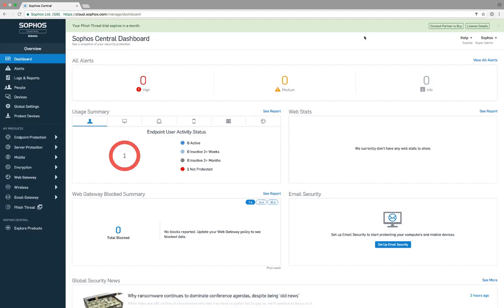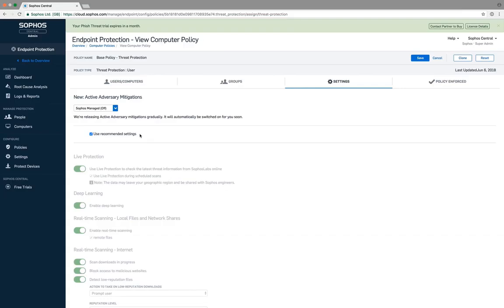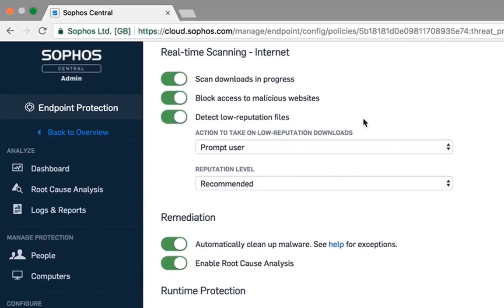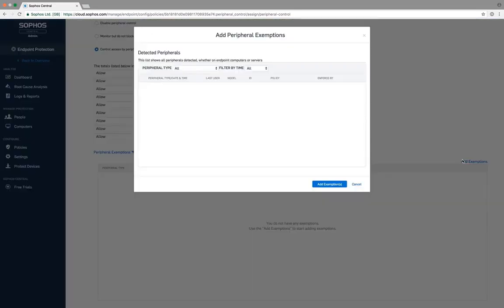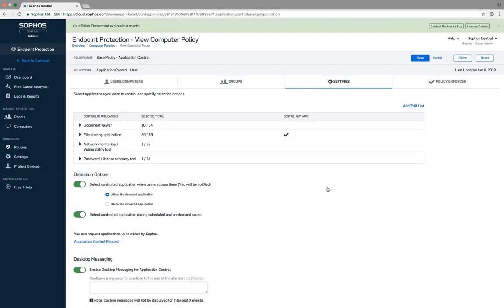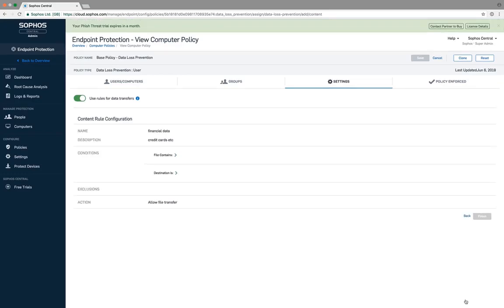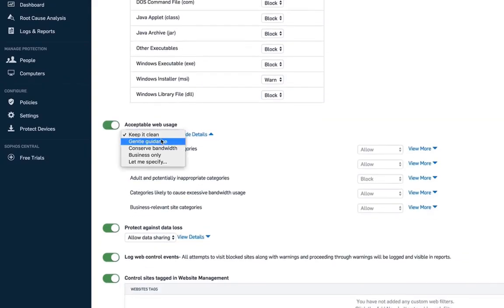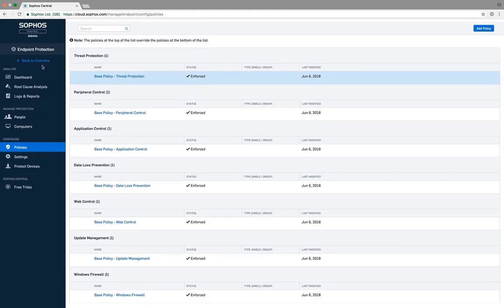Central Endpoint & Intercept X Endpoint Policy Overview